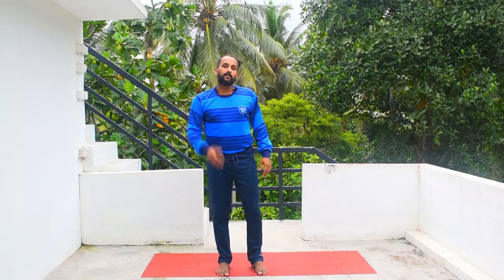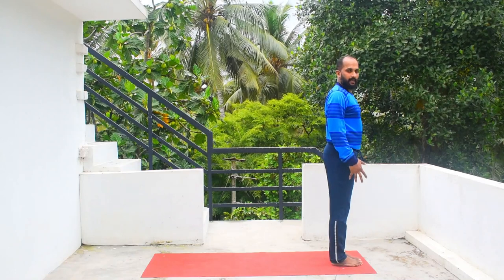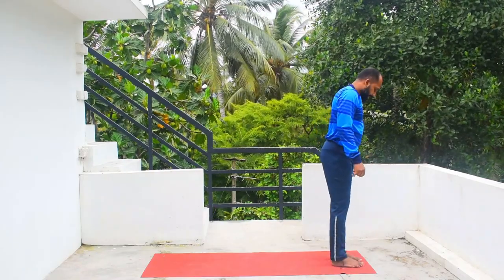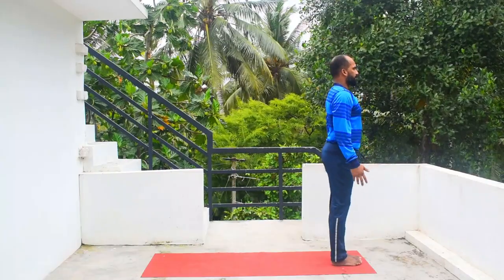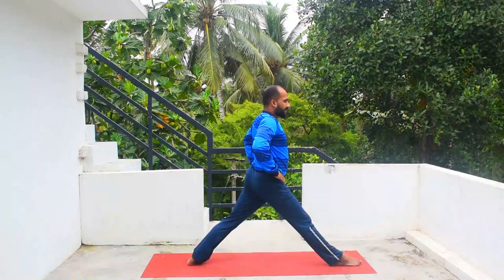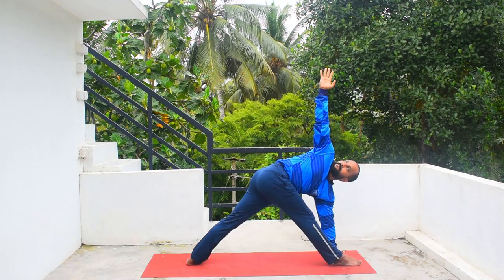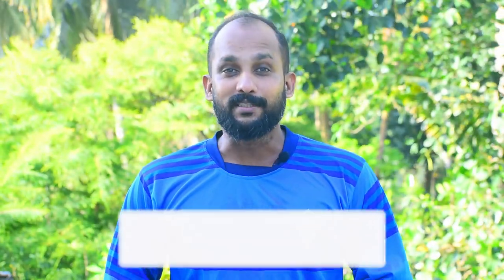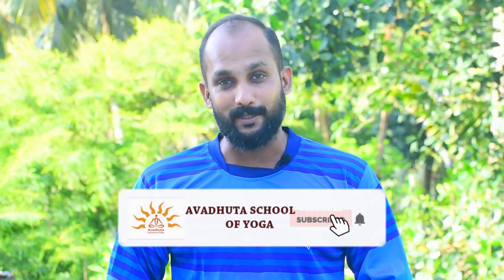PARIVRTTA TRIKONASANA / REVOLVED TRIANGLE POSE AND ITS BENEFITS